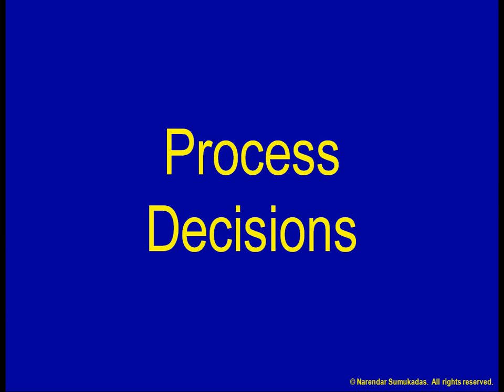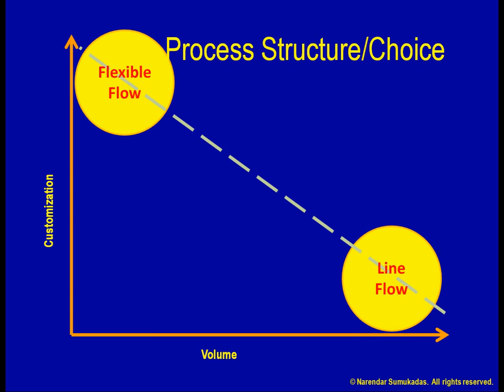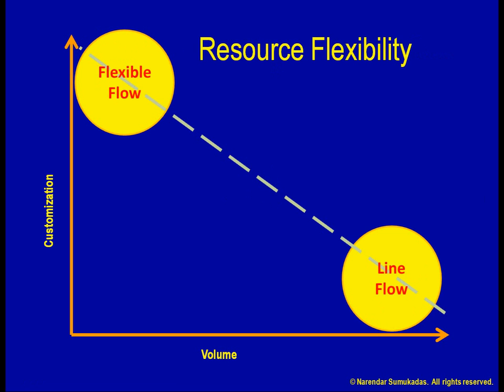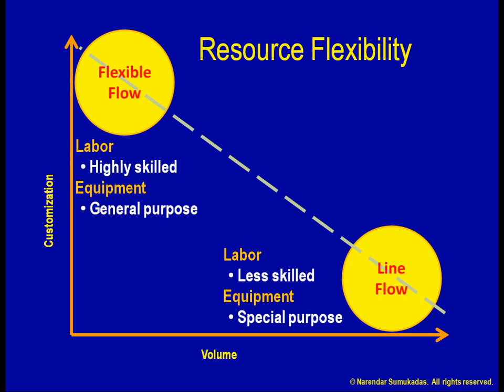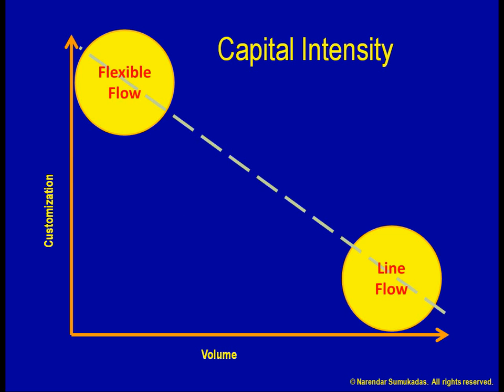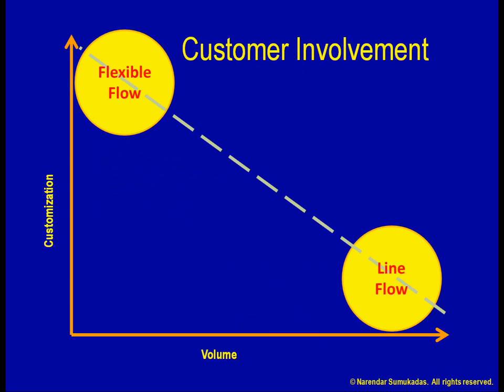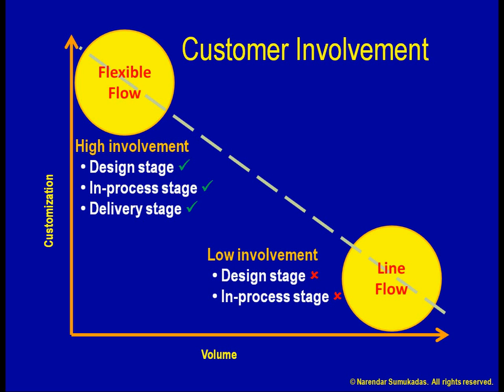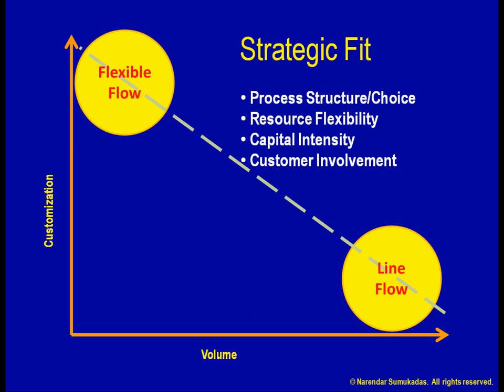[2.g] Strategic Fit